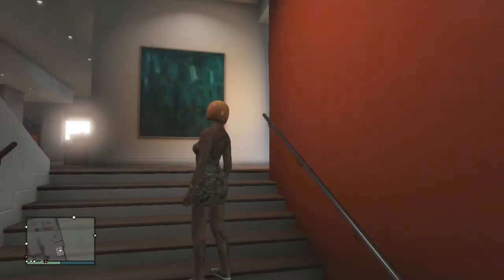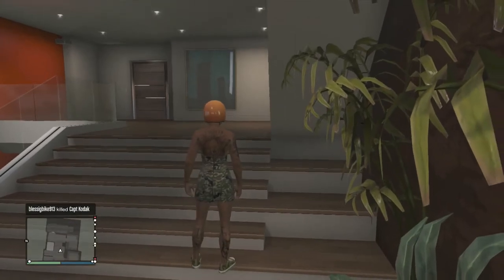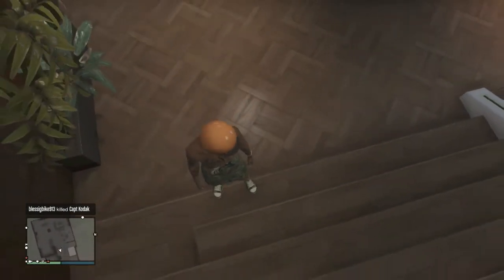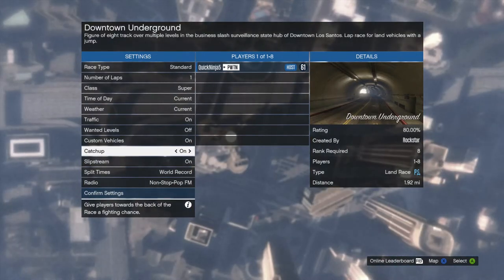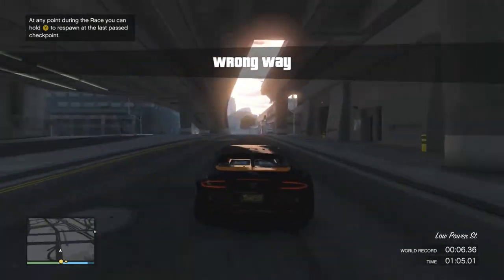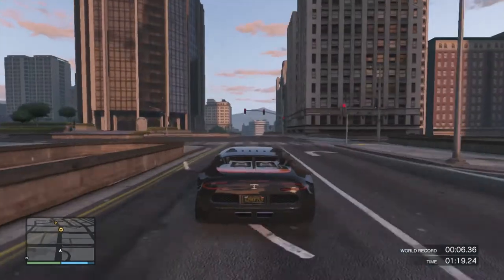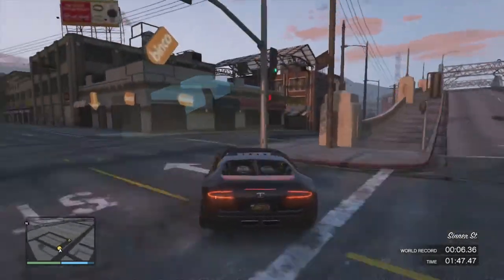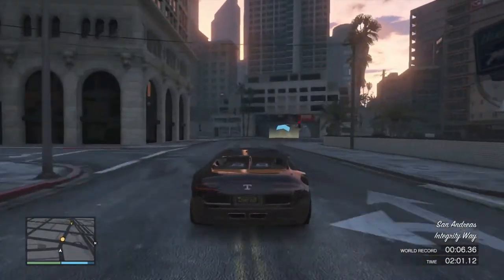GTA 5 Stunt Jump Glitch! (How to Complete All 50 in 10-15 Minutes)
-Hey guys this is PWTQuickNinja and I am a part of the Ninja clan!
-This is a way to complete all of the stunt jumps in GTA 5 online. It will also give you the lime green color for your car!